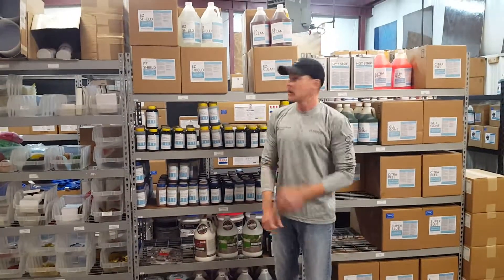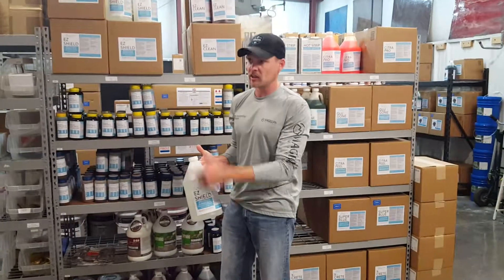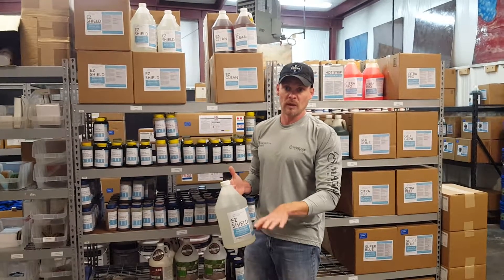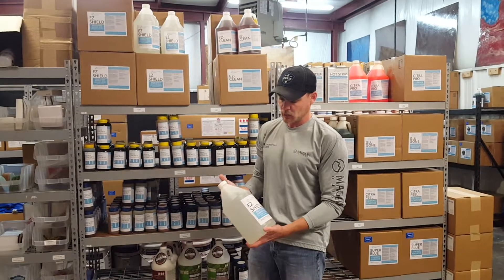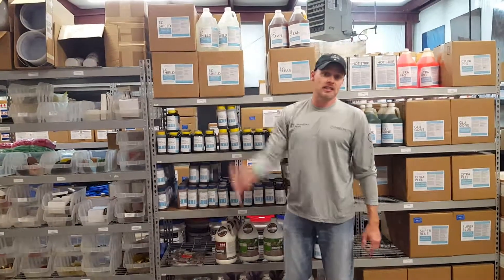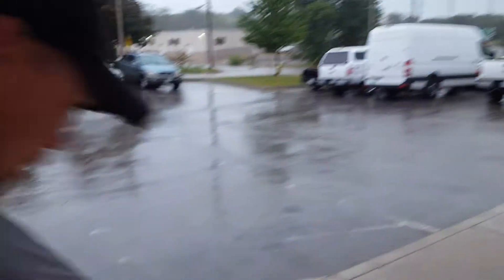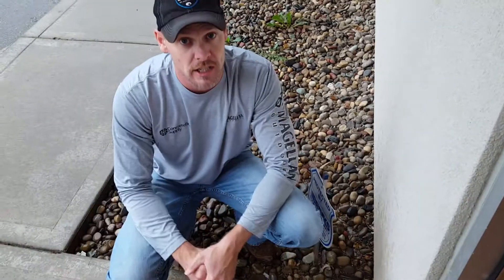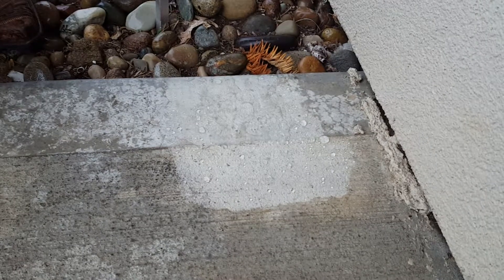How to Protect Concrete with a Sealer that Won't Peel Off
EZ shield doesn't form a film and makes water bead on the surface.

EZ-Shield is a colorless, non-flammable surface treatment that produces an invisible protective coating on stone, concrete, unglazed tile and marble that is water and oil repellent.

EZ Shield creates a chemical reaction within the concrete making the concrete itself “hydrophobic”. Many use this product to seal concrete floors and surfaces that are exposed to liquids and salts such as concrete driveways, warehouses, and shop floors. The great thing about this concrete floor sealer is that it does not form a film and will not peel from the surface. It is also super easy to apply!